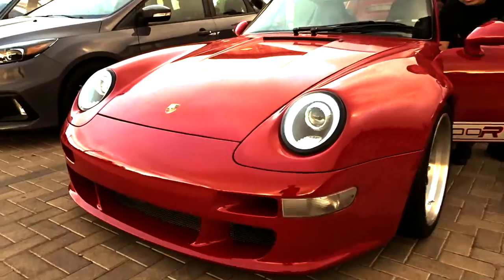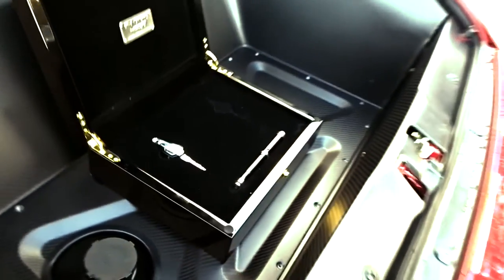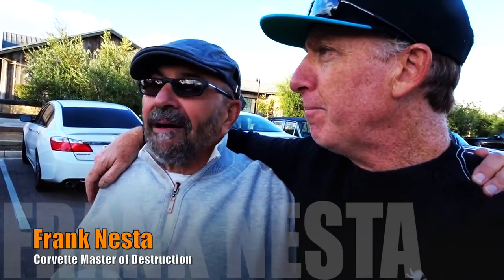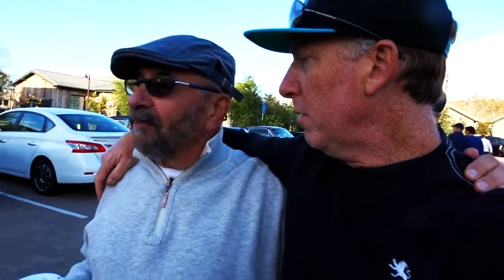MATT FARAH CASSIS RED 1987 PORSCHE 911 CARRERA - FIREBALL MALIBU VLOG 702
MATT FARAH CASSIS RED 1987 PORSCHE 911 CARRERA - FIREBALL MALIBU VLOG 702 - Fireball attends the Top Secret Malibu Car Show and among many cool cars, spots Matt Farah and his Pink 1987 Porsche 911 Carrera, actually called Cassis Red. Plus some great inspiration.

FIREBALL MALIBU VLOG on Social...

MATT FARAH'S CASSIS RED 1987 PORSCHE 911 CARRERA - FIREBALL MALIBU VLOG 702